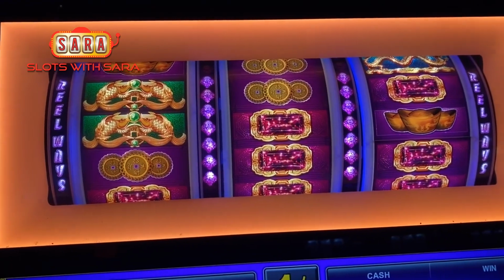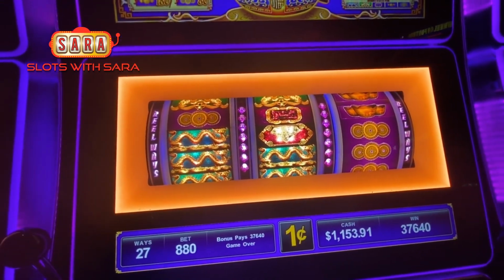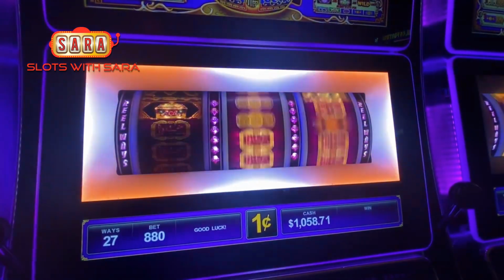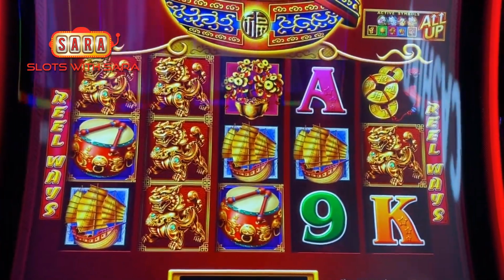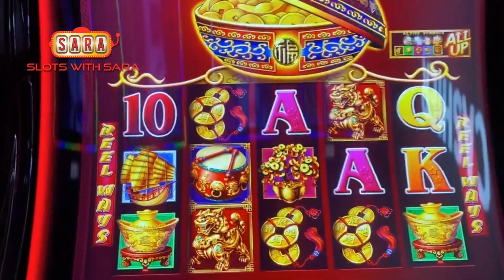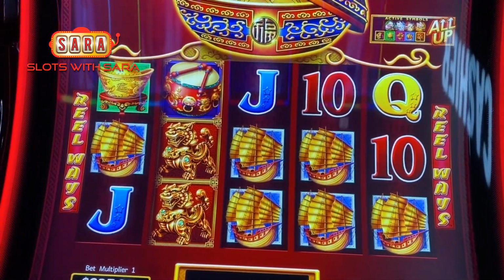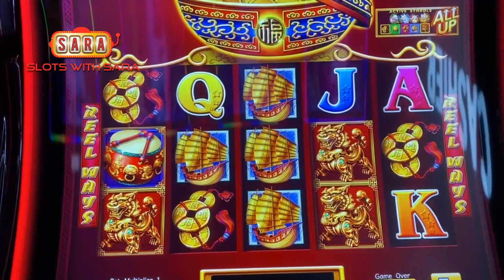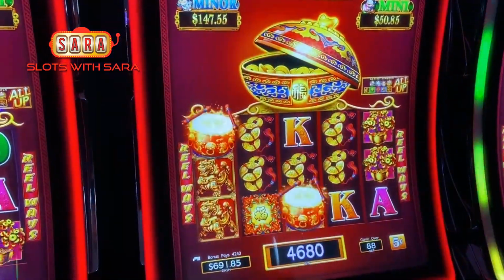🎰 Slots with Sara, Hubby Edition - Winstar World Casino 2/22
I play new slot machines with my own money. I promote educational and responsible gambling. Remember that the odds are always with the Casinos, so know your limit and only play with money you can afford to lose. Watch me as I play slots between $1 and $100 a spin!

If you think you may have a problem, in the USA or look up your local branch.
🎥All Videos uploaded are for ages 18+ and are for 📚🖊Educational & Entertainment purposes only.